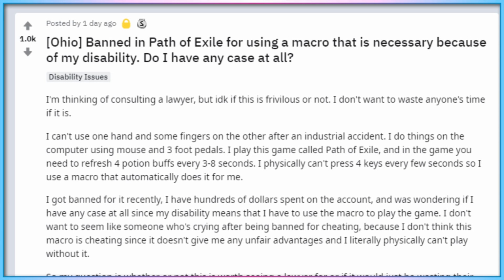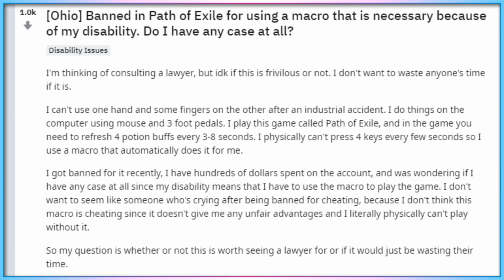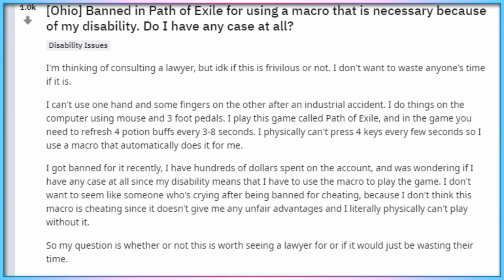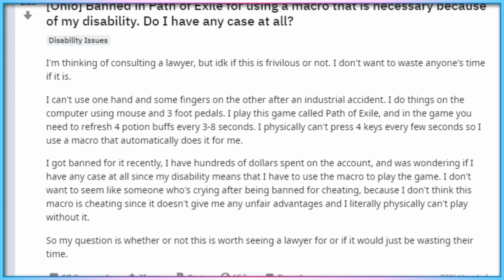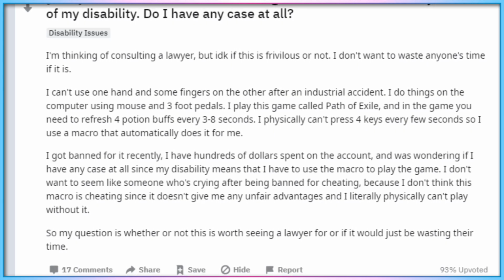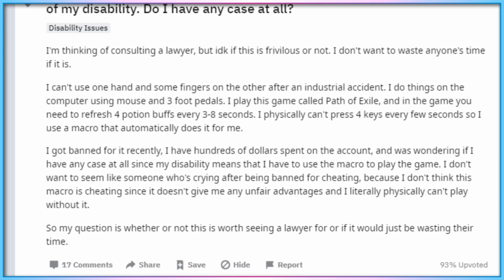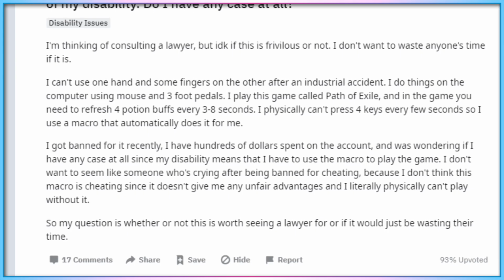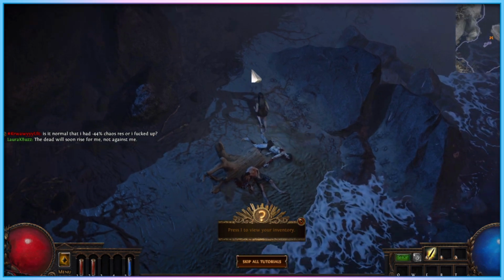Developers Need to Acknowledge Macros are Accessibility - Access-Ability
Following a hoax regarding Path of Exile, this week Access-Ability is going to talk about the importance of Macros for disabled players.